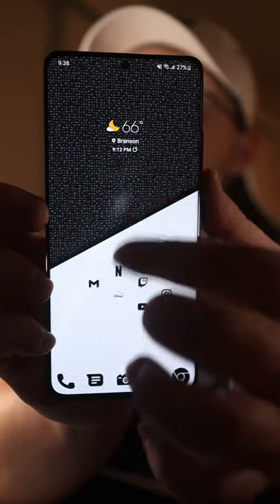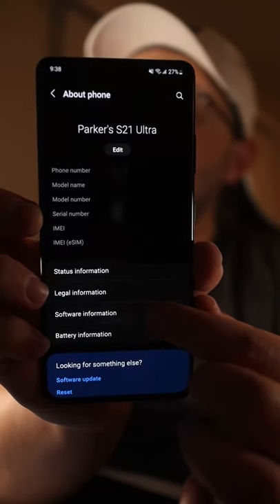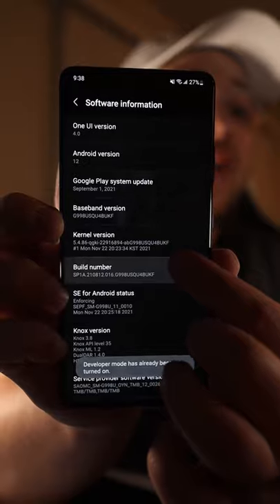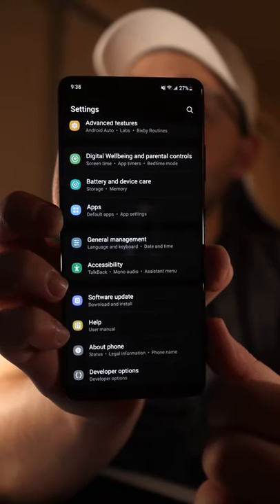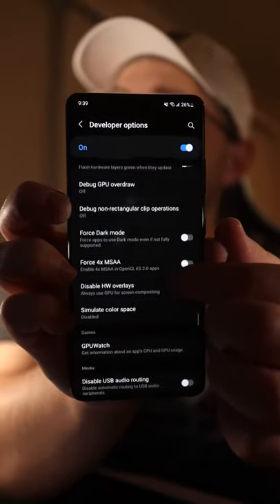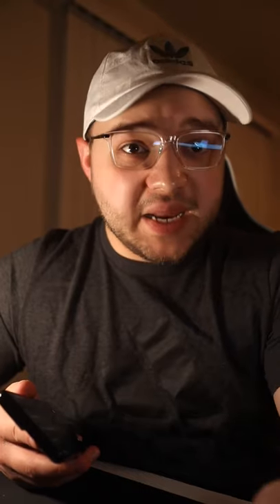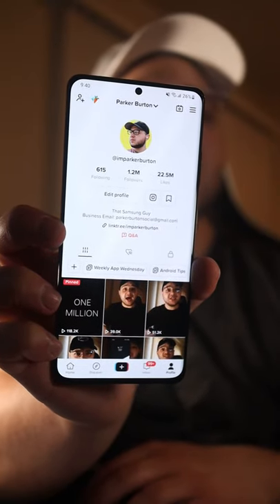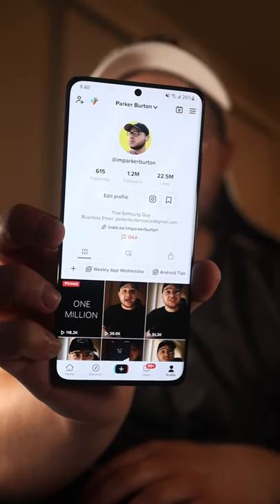How to Force Dark Mode on Android